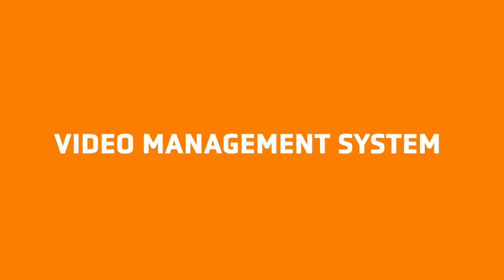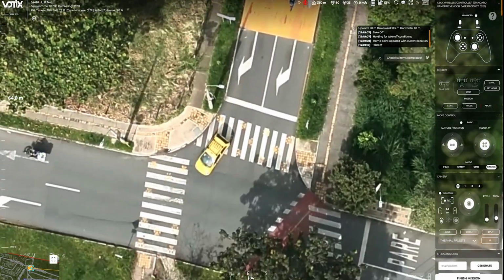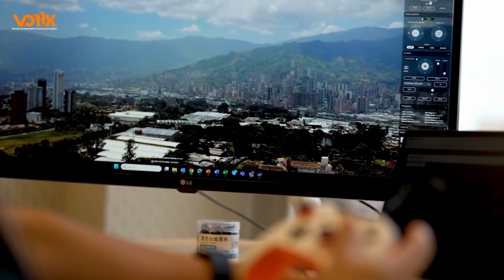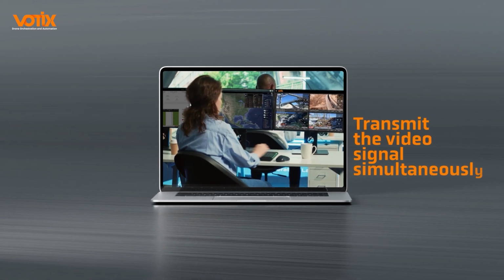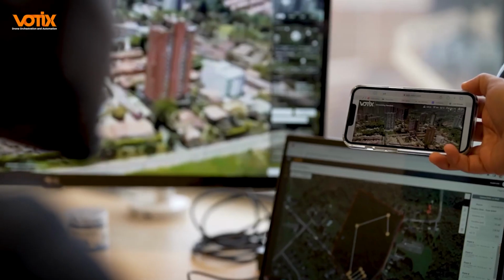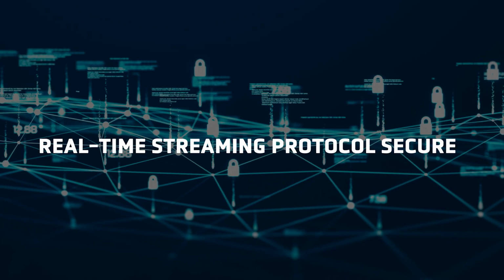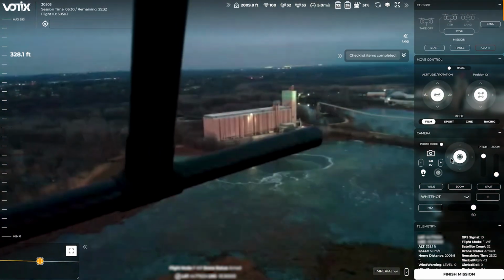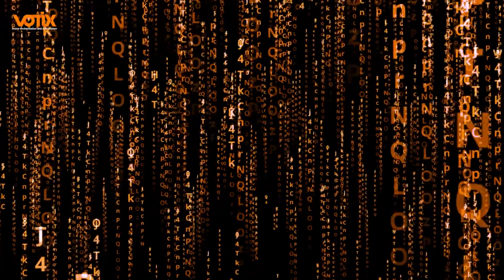VOTIX Live Streaming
+ STREAM IN REAL-TIME
Live Streaming
Transmit real-time and high-definition footage from drones and other video-producing devices to VOTIX online platform, enabling remote operations monitoring.

VOTIX’s Video Management System (VMS) offers the best latency in the market, providing unparalleled flexibility to get the video feed not only in browsers but also via RTSP and RTSPS. This system allows you to transmit the video signal simultaneously to multiple devices, browsers, fusion centers, and command centers.

With the use of RTSP, RTSPS (Real-Time Streaming Protocol Secure), and HTTPS, we ensure that communication between devices is protected by robust encryption protocols. VOTIX VMS enables you to share your streaming and data from any device with anyone, anywhere, allowing simultaneous streaming from multiple drones or devices to different audiences and groups.

The streaming flow can be configured to be open, PIN-based, or authenticated, ensuring security and flexibility according to your needs. VOTIX VMS is designed to meet the highest standards of security and performance, making it the ideal choice for your video management requirements.

+ SOLUTION
With all your video feeds consolidated into a single console, you can easily monitor and correlate videos from different angles and locations, creating better situational awareness.